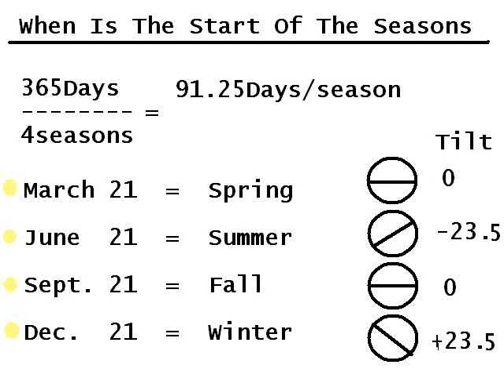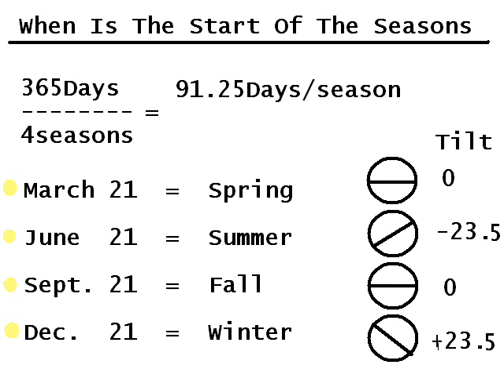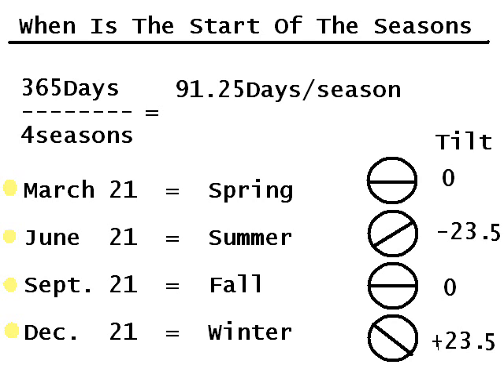Simple Astronomy Series - S.A.S #1 - Seasons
This video shows when are the start of the seasons and why.  I call this the "21 Rule" since they start of the seasons are the 21st of the specific months.

As the earth spins or orbits around the sun in one year, the Earth appears to tilts towards, and then away from the sun. (SEE SAS #6 for a diagram of this). The apparent tilt of Earths axis of daily rotation never exceeds about 23.5 degrees from the solar (sun) plane. Technically the axis tilt is a constant unchanging value of 23.5 degrees. In this discussion when I say (axis) tilt, I mean apparent tilt. as in how we will see the sun throughout the year. The speed of this tilt is not constant, or linear as some would say. For example when heading into max. tilt, the tilt is "slowing down" and practically stopped for an instant before the tilt changes direction and gets faster once again.

[This natural speeding up and slowing down in a periodic (repeating) manner is usually called "sinusoidal" motion since it can be described easilly by a sine (of the angle) equation.  I will probably make a vid. of how to calculate the tilt of the Earth using this information. The common latitude lines on earth are not in reference to this tilt, but is in reference to the equator, hence a "fixed" latitude position.  Longitude is also fixed and is in reference to a town in England called Greenwich; the standard followed sets this and all areas true North and South of this at 0 degrees longitude. In simple terms, latitude and longitude are just imaginary degree lines on the circle of the earth.

Each season is 91.25 (approx. 90) days long, or 3 months.
When a hemisphere (ex. northern part of the earth above the equator that is located in the middle of the poles) is tilted towards the sun or solar plane ("flatlike" orbit position around the sun) the Earth is warmer (ie. summer at max. tilt) at that location.

Don't blast me with comments about the season starting on the 20 or 21 of the month.  To keep it simple, let it all start either on the 20 or 21.

If you consider both tilts of the equator above and below the solar plane you have a total (apparent) tilt of earths axis of about:  23.5 + 23.5 = 47 degrees.

Ever here of the word solstice.. well it is usually used as a word describing winter and summer.. as in winter solstice.  Sol means sun and stice means halt or stop... as when the Earth's (apparent) tilt per day and the sun's path location in the sky seems nearly stopped.   The (apparent) tilt between these solstice times is called equinox.  Spring and Fall are the equinox.

Note, the line in the circle drawing represents the halfway point between north and south.  The line tilts because the Earth (and hence north and south poles) is apparently tilting (with respect to the sun or solar plane) with the seasons.

The "solar plane" or "ecliptic" is basically always the same and could be thought of as the "solar equator" in a sense.  This plane extends to the Sun and the orbit of Earth around it.  Due to the apparent tilt of the Earth changing daily, the apparent "solar equator" changes daily.  In effect, it is incorrect to say the sun is always overhead at the defined equator line (centered between North and South of Earth).
The people in the southern hemisphere, especially below 23.5 degrees cannot see the North Star at night. (correct me if I'm wrong on this).

The "Tilt - lines" shown in the video are used as an aid to understanding the seasons, and it is in fact the "apparent tilt only" since the tilt of the Earth is a constant value of 23.5 degrees every day of the year.